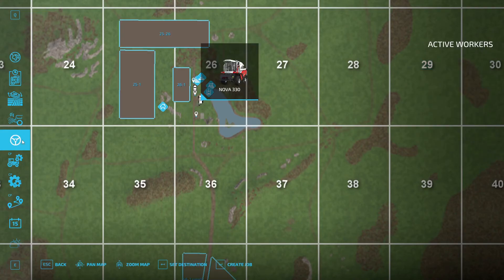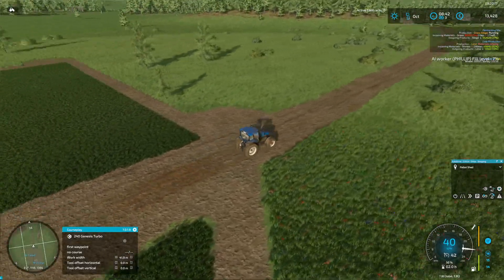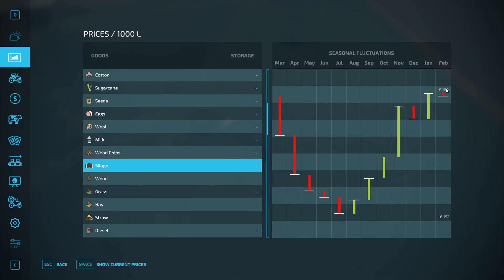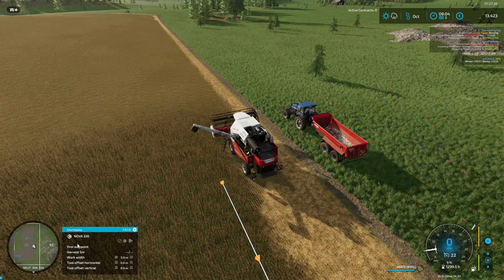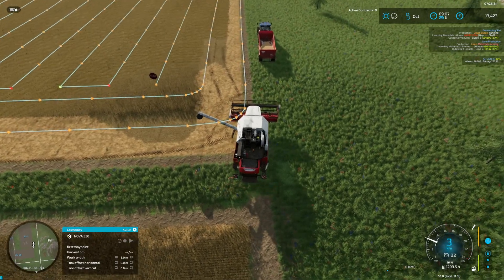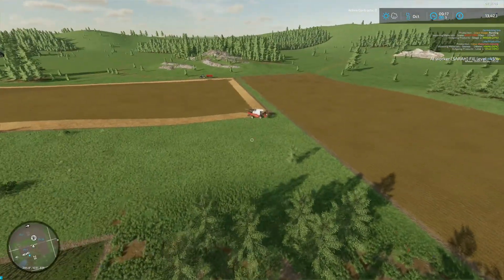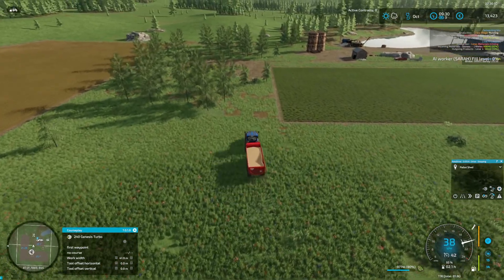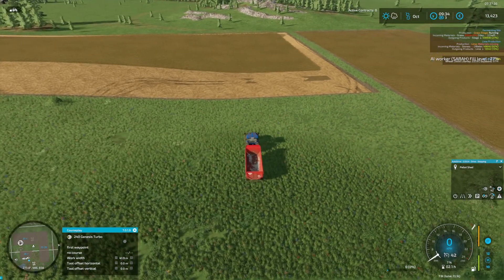No Man's Land - Episode 11 - The First Soybean Harvest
Today I harvest the soybeans and share some childhood memories about spending some time on a farm.